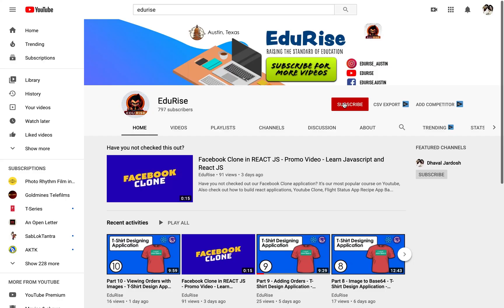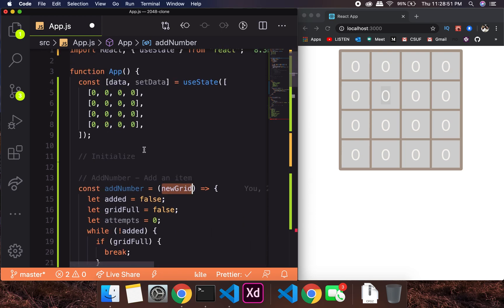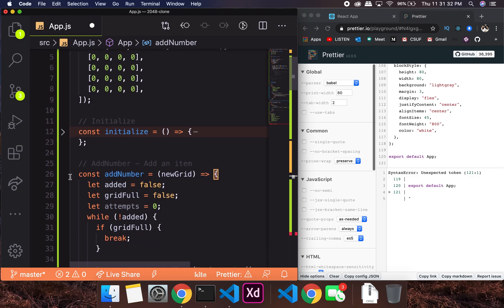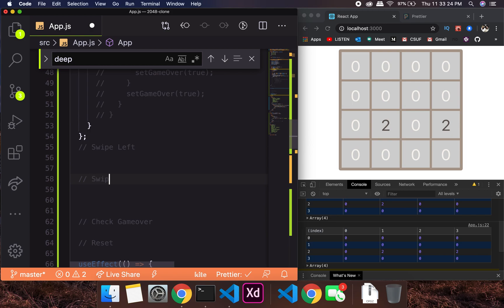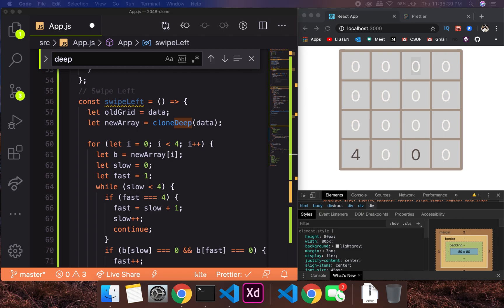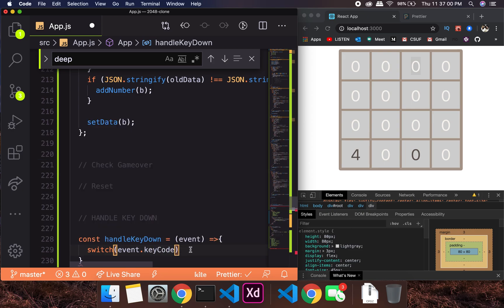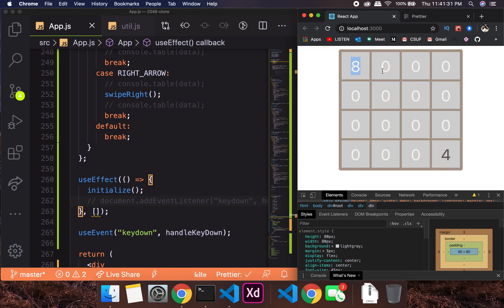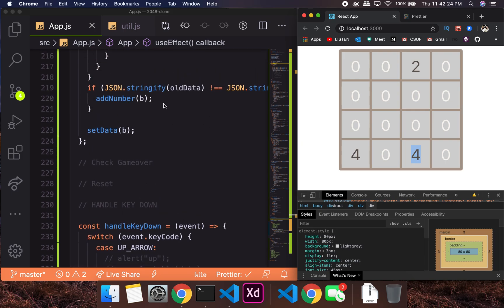#3 - 2048 Game - SIMPLE AND EASY - Game Development in React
2048 Game Development in ReactJS (javascript)

T-Shirt Design App
Facebook Clone
Youtube Clone
Flight Status App
Javascript Starter

Do let us know which projects are you interest in